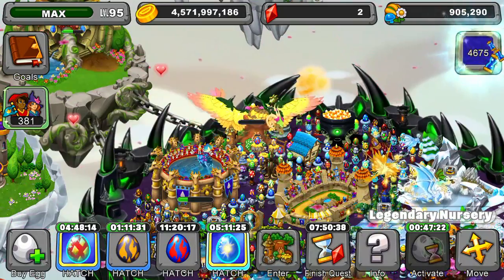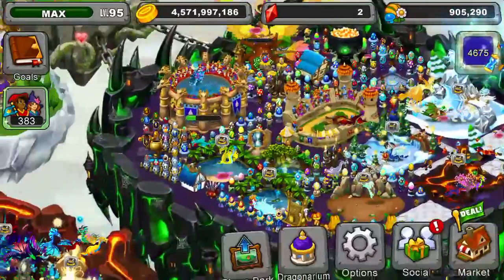What's the difference between breeding caves in Dragonvale!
🔴 You can catch me live on twitch 3 days a week